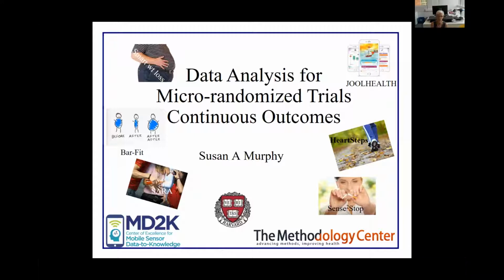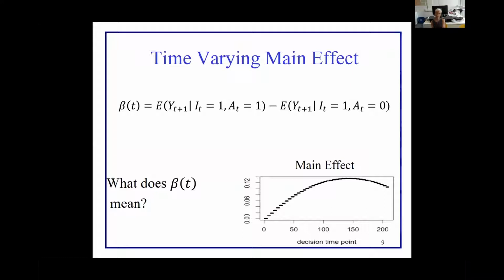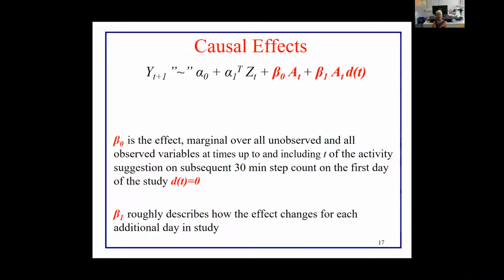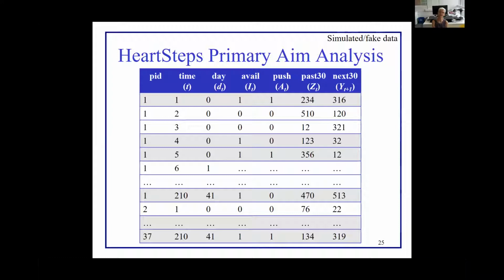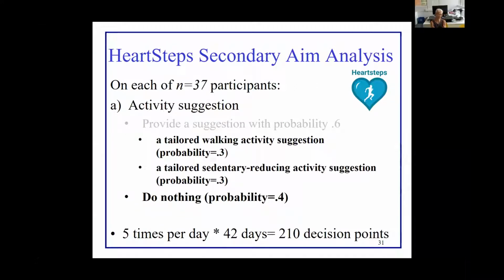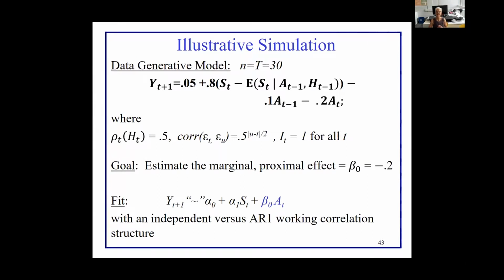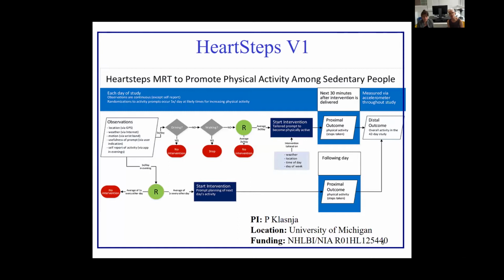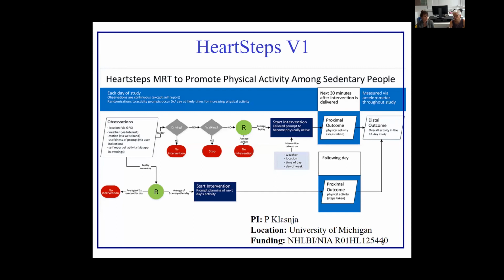1&1 Webinar on Analysis of Data from Micro-Randomized Trials (MRTs) With Susan Murphy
Download the slides for this webinar at methodology.psu.edu/sites/default/files/user_uploads/MRT%20Analysis%201%20and%201.pdf

For more information about MRTs or Susan Murphy's research, please visit methodology.psu.edu.

The Methodology Center develops methods for design and data analysis in the social, behavioral, and health sciences. Our design projects include methods for
• adaptive interventions,
• just-in-time adaptive interventions for mHealth, and
• optimizing interventions.
Our analysis projects include development and extension of
• latent class models,
• time-varying effect models,
• methods for intensive longitudinal data, and
• models for selecting candidate variables in data sets with huge numbers of variables (like genetic data).